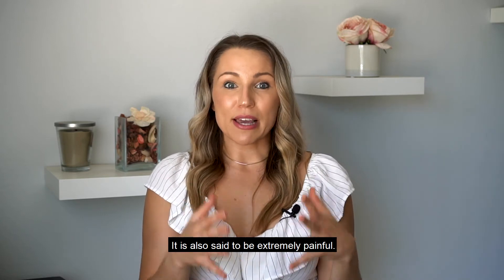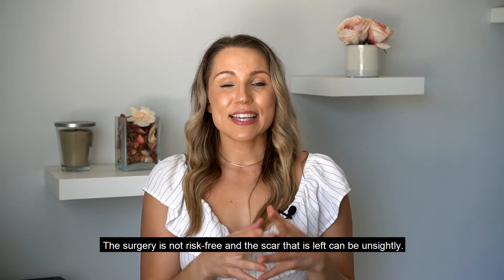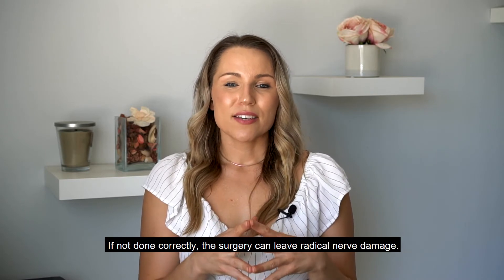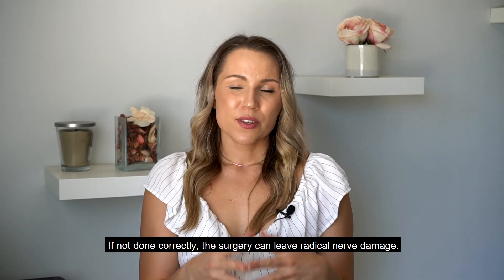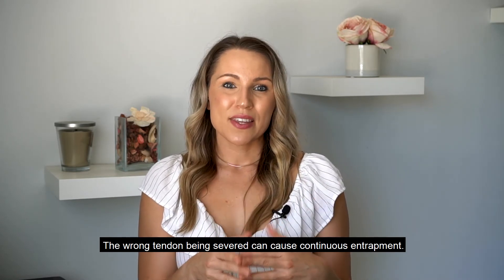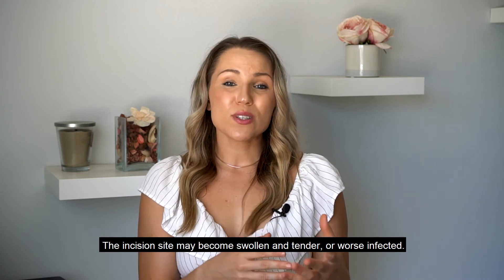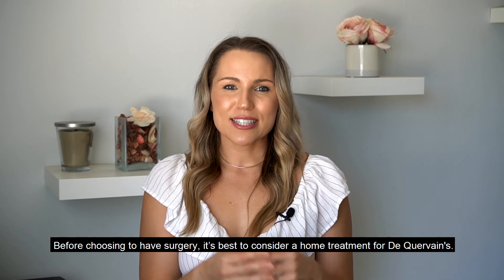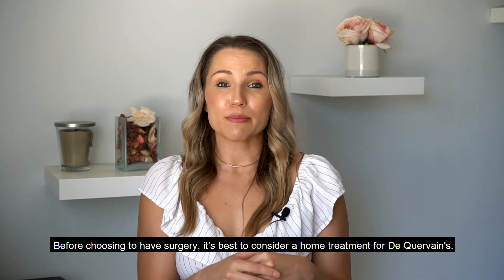Surgery for De Quervain's Tenosynovitis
In extreme cases of De Quervain's Tenosynovitis, surgery may be the best form of treatment. However, before ever considering this, one must understand the procedure and the risks.

The surgery is usually done under local anesthetic. The surgeon will make a small incision along the base of the thumb to find the band of fascia that runs along the top of the tendons. The fascia band is severed to release it, which needs to be done very carefully to avoid any damage to the nerves. The wound is then closed.

The average recovery time is anywhere from six to twelve weeks. Usually, a splint is worn as a part of the recovery, and usual daily activities are not possible. It is also said to be extremely painful.

The surgery is not risk-free and the scar that is left can be unsightly. If not done correctly, the surgery can leave radial nerve damage. The wrong tendon being severed can cause continuous entrapment. The incision site may become swollen and tender, or worse infected.

Before choosing to have surgery, it’s best to consider a home treatment for De Quervain's.